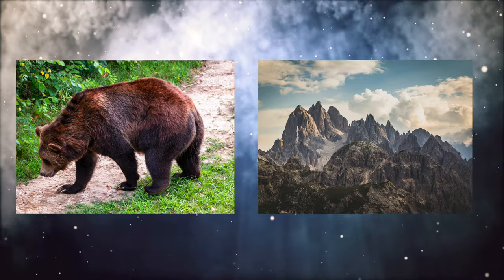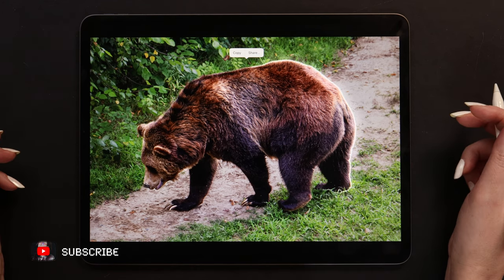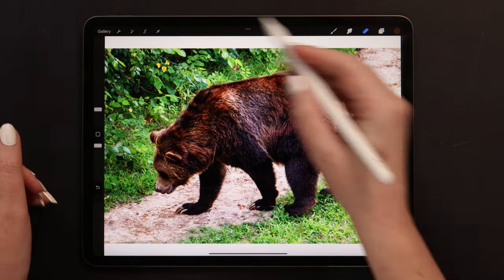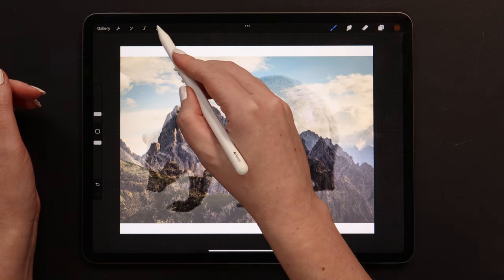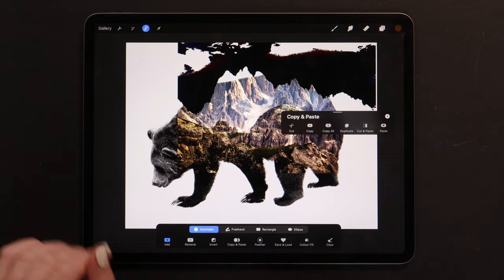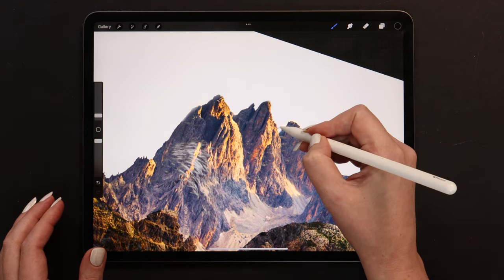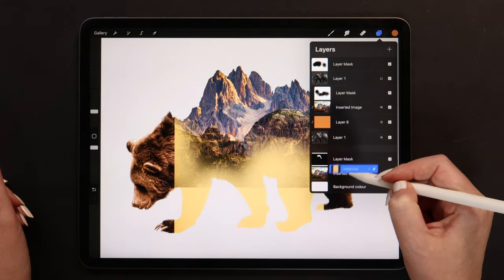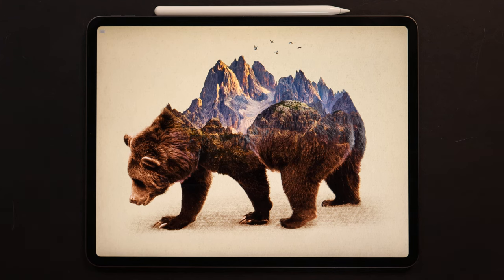Double Exposure Effect - Procreate Tutorial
How to Make Double Exposure Effect in Procreate
In this video, I show you how to combine photos and create a double exposure effect using various techniques and Procreate features.

Chapters:
0:00 Intro
0:20 Creating a new canvas
1:19 How to remove background from an image using Background removal feature
3:15 How to remove background using Selection tool in Procreate
4:53 How to create Double exposure design
9:25 Color adjustments
10:03 Changing the background
10:30 Adding birds
11:05 Adding shadows